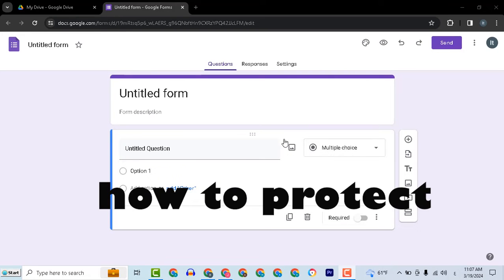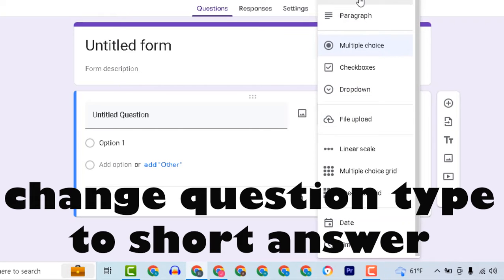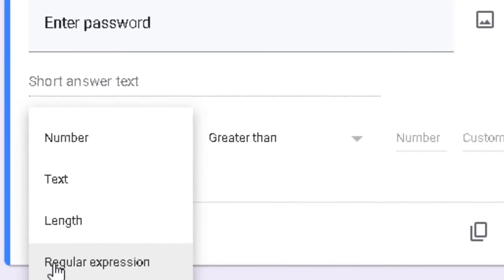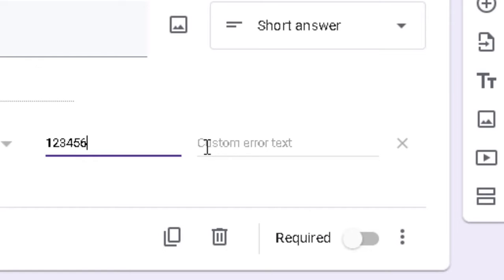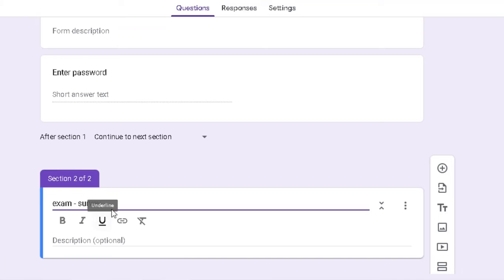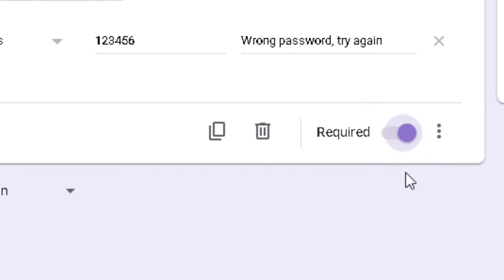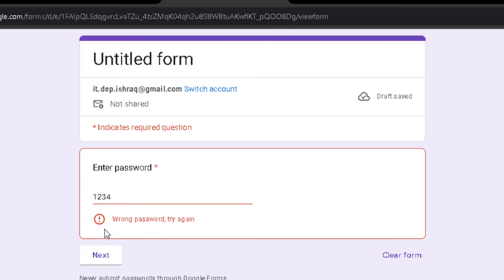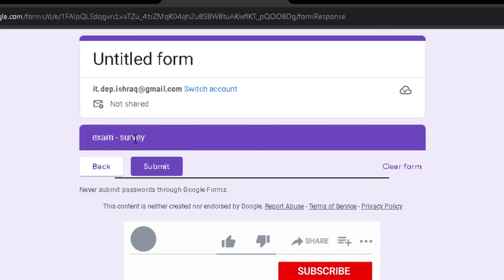how to set password to a google form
How to set password in Google Form to protect your link
HOW To Add a Password to Google Forms | Google Form Password
How to Password Protect A Google Form
How To Google Form Password Protect and Specific User Access google form
Restrict access to google forms: how to password protect your google form?